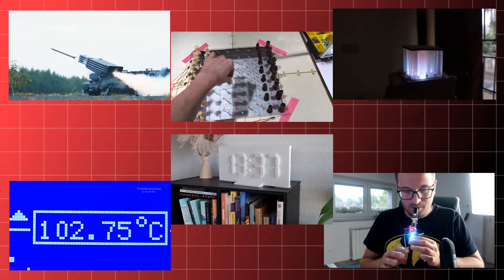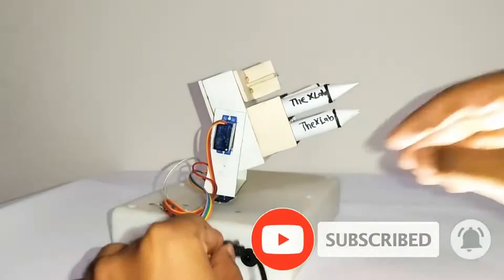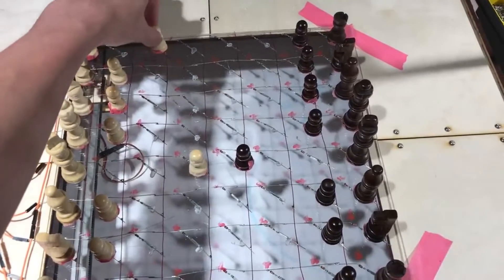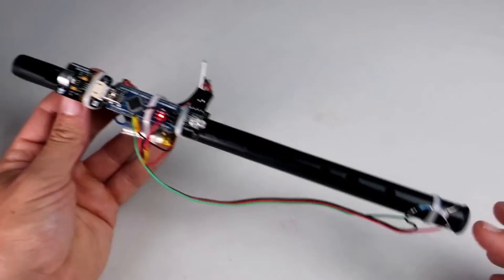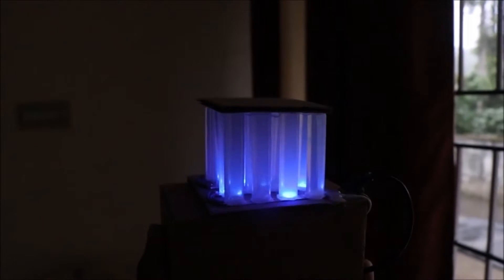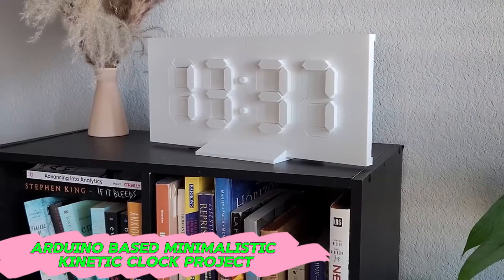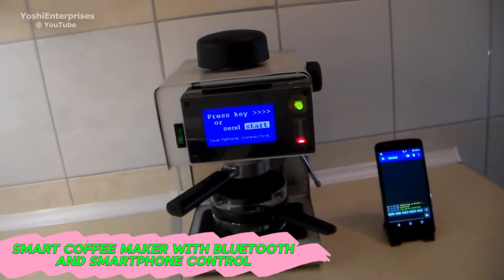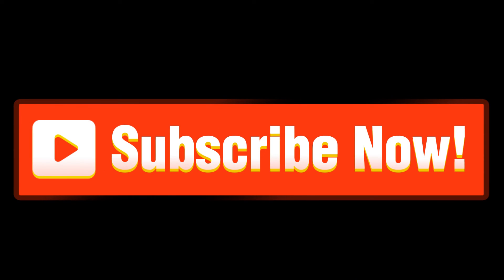Top 6 Arduino Projects of 2024 | Creative DIY Ideas & Innovations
In this exciting video, we showcase the top 6 Arduino projects of 2024 that are sure to inspire and ignite your creativity. From home automation to robotics and beyond, these innovative projects demonstrate the limitless possibilities of Arduino. Join us as we explore the fascinating world of DIY electronics and learn how to bring these projects to life. Whether a beginner or an experienced maker, you'll find something to inspire your next Arduino adventure. Don't miss out on these incredible projects - watch now and start building!
Link to the Videos:-
How to make Hot Glue RGB LED Matrix lamp with Arduino
Flute Arduino and flashing LEDs
Air Defense System- DIY Arduino Project - The X Lab
Smart Coffee Maker with Bluetooth and Smartphone control - Arduino Project tutorial / Okos kávéfőző